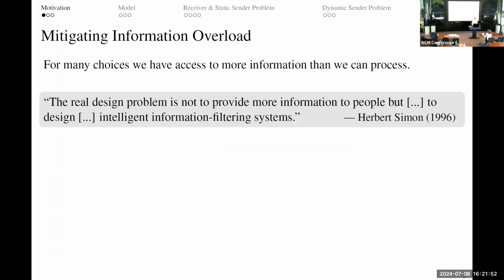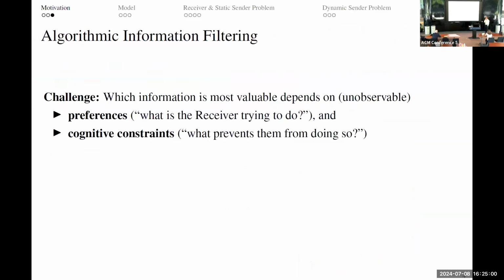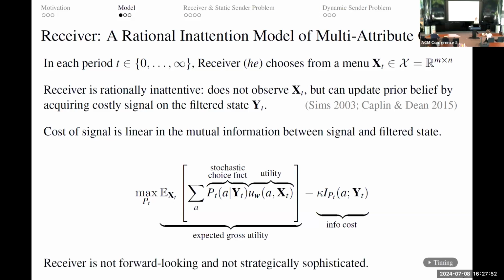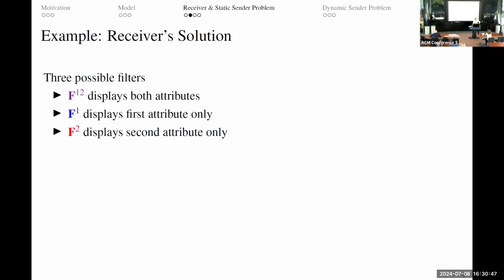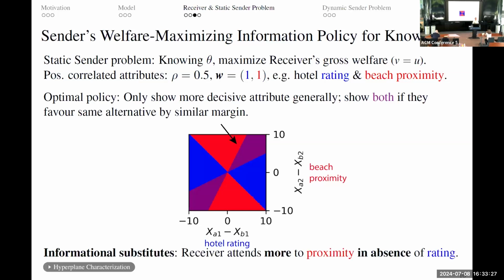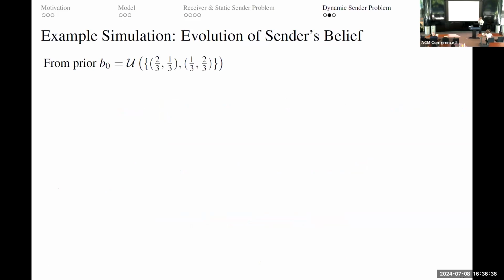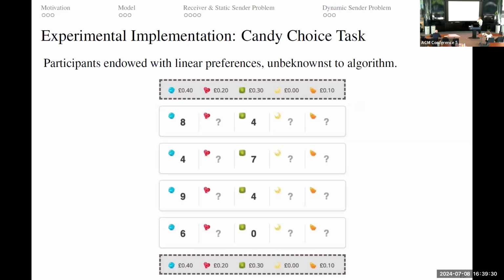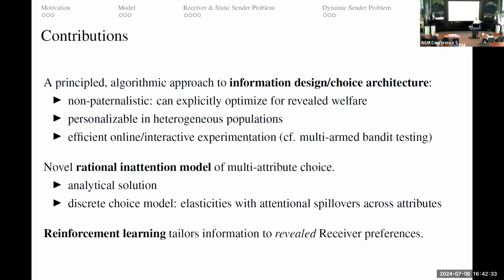EC'24 Workshop Talk: Algorithmic Choice Architecture for Boundedly Rational Consumers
Title: Algorithmic Choice Architecture for Boundedly Rational Consumers
Speaker: Stefan Bucher
Workshop: Computational Methods for Economic Dynamics